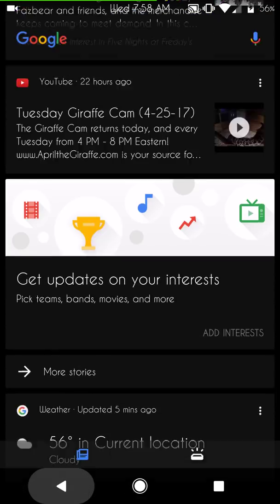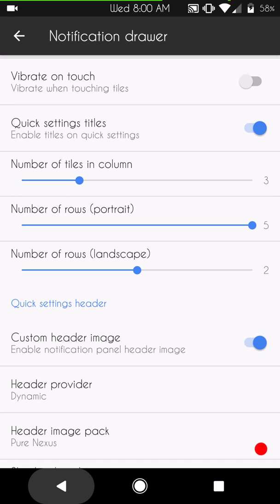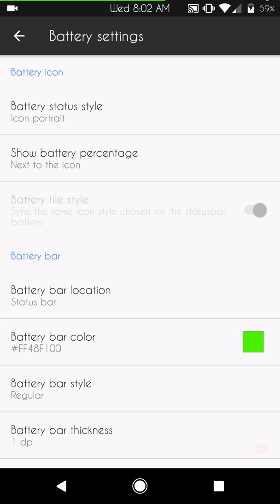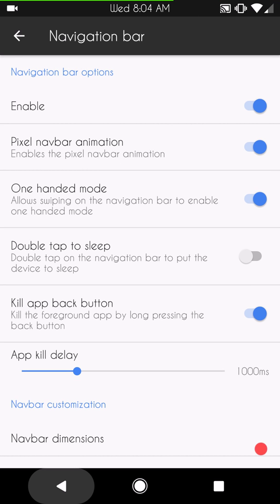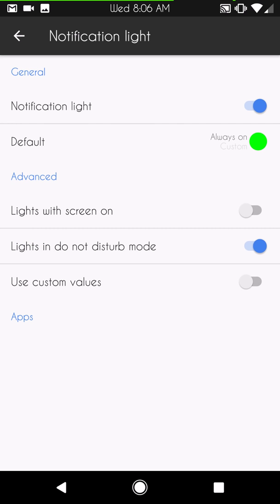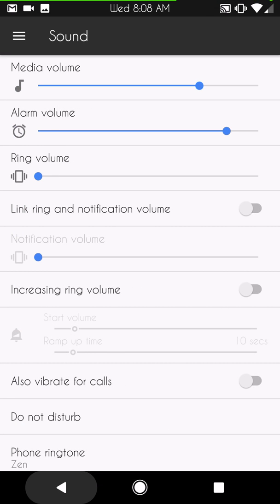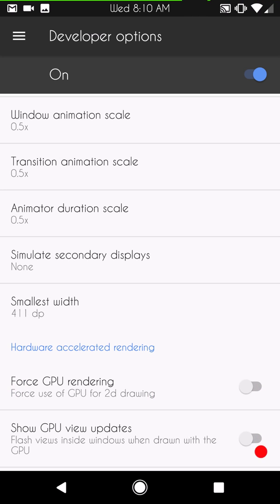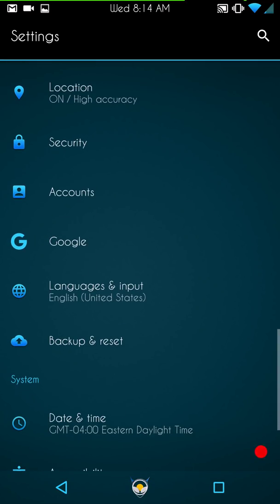Review: Pure Nexus 7.1.2 for the Nexus 6 by: Beanstown106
This is a review of Pure Nexus Nougat 7.1.2 for the Nexus 6. Even though this is on the Nexus 6, this is still representative of what to expect on any other Nexus device like the 6p, 5x and the 9. It is also the same as any builds for the OnePlus devices.

Here is the XDA Forum link to the Pure Nexus Project Thread

This is an XDA link to Blackbird kernel by REV3NTECH

This is the XDA link to the Kernel Audiutor Mod APK